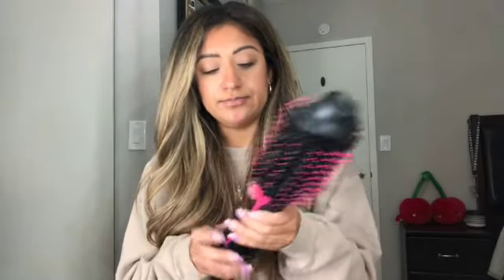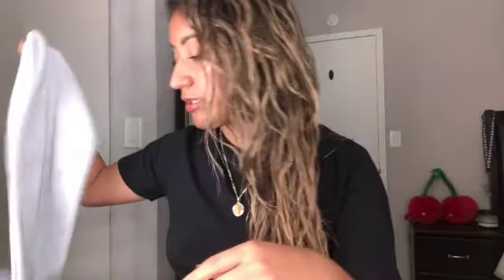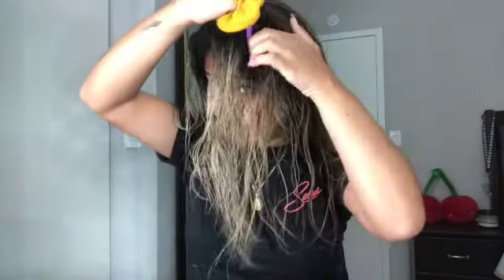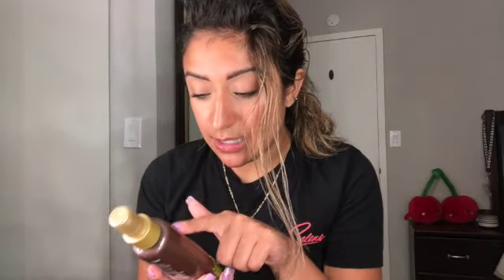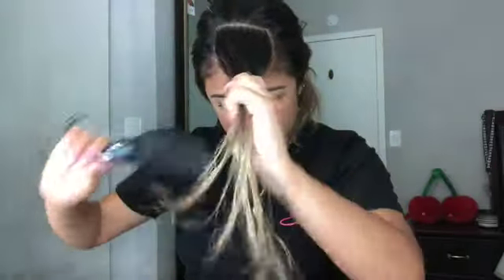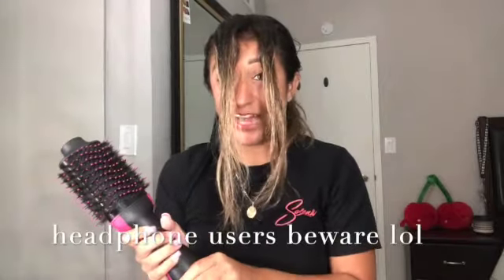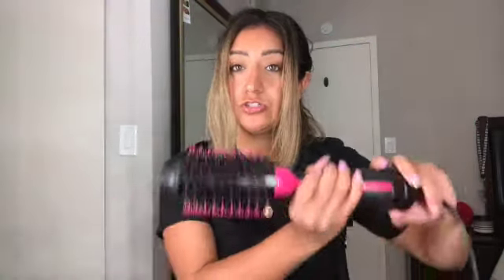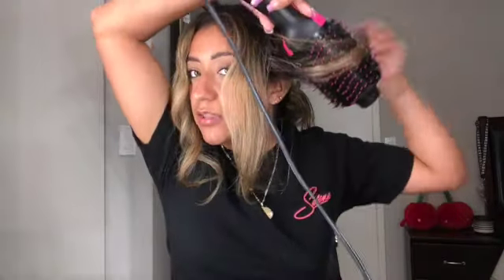How I Use My Revlon One Step Hair Dryer!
Hey loves! today Im showing you how I like to use my Revlon One Step Blow Dryer!
I fell in love with this brush the very first time I used it, so I want to share it with all of you!
let me know if you see this video and try this brush yourself and how you liked it!
Ive linked all the products ive used in this video below if you want to try them!

You can also find these products and many more of my personal favorites linked on my Shop page! here:

*Revlon Brush

*Towel Wrap

*Wet Brush

*Bamboo Brush